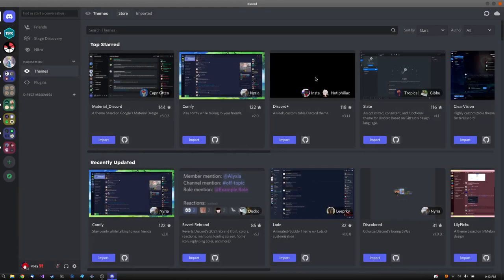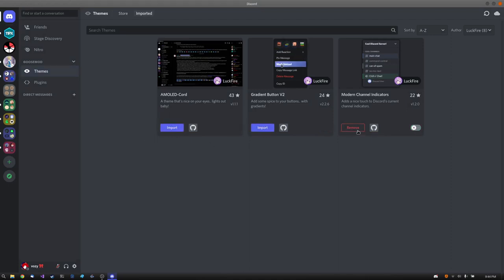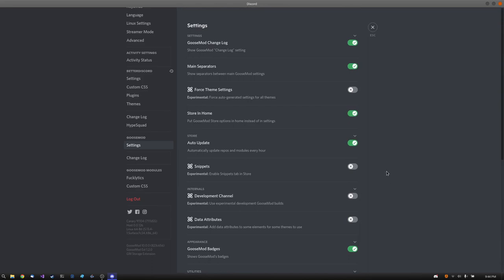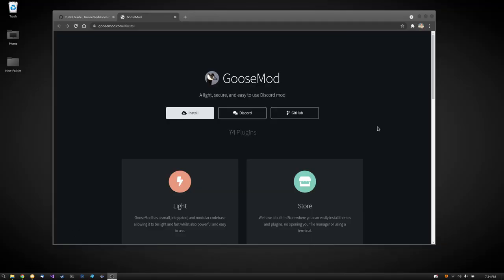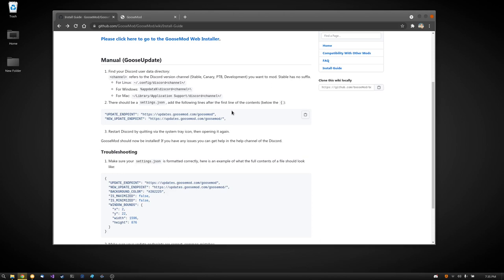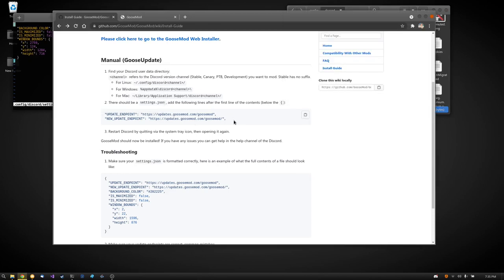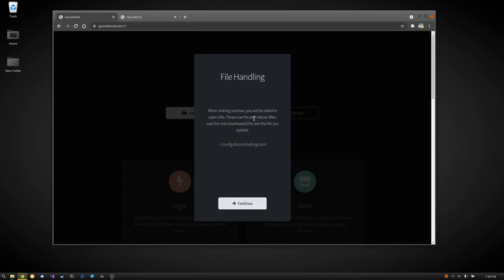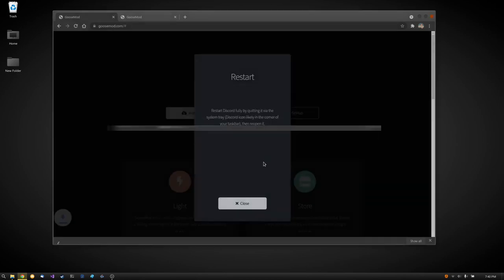Goosemod - The Discord Mod with a Built-in Store!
In this video, I will be showing you how to install Goosemod, the Discord mod that puts a store for themes and plugins in your Discord application, offering you tons of extensibility and customization.

Specific time codes:
What is Goosemod? - 0:08
Manual install method - 2:27
Web install method - 2:13

Music and video in the background of outro:
Lemon Demon - Modify FAN ANIMATION